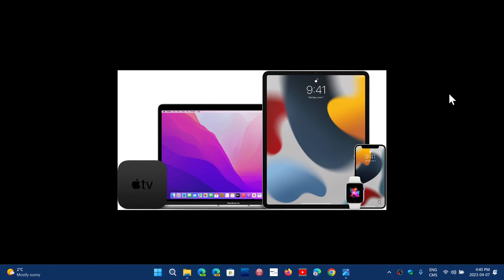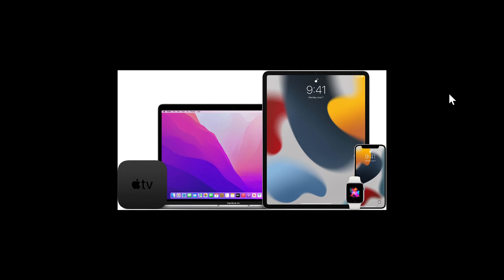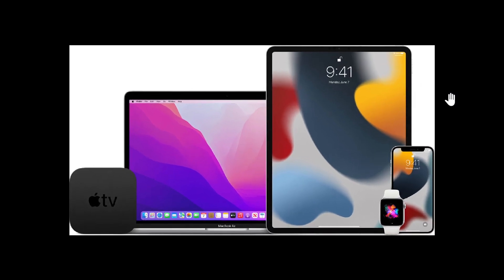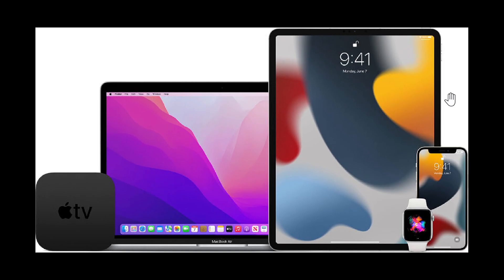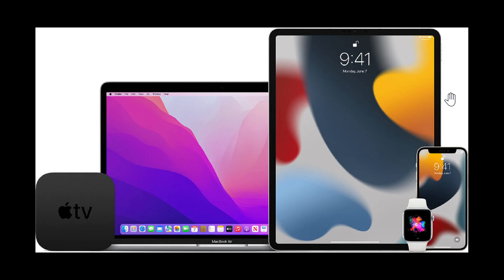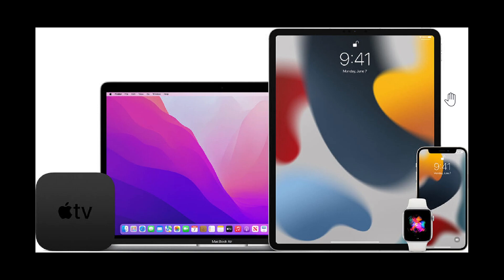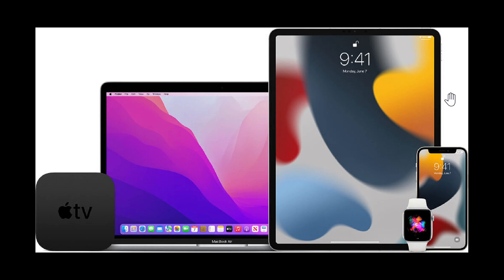IMPORTANT Security update Mac OS Ventura Phones and iPad devices two zero day exploits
Security updates available for two zero day exploited in the wild